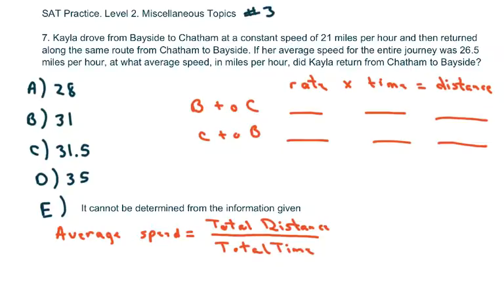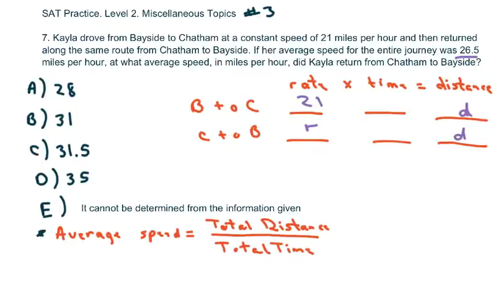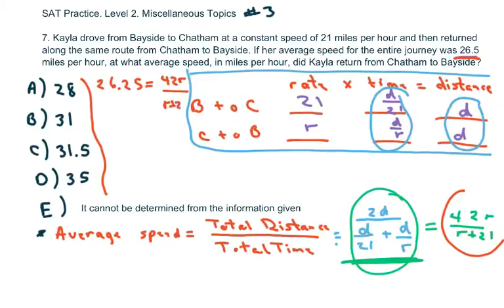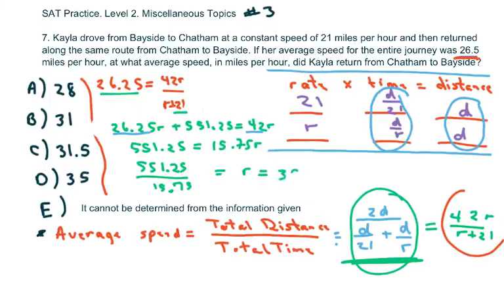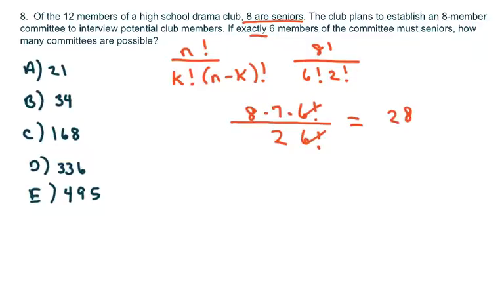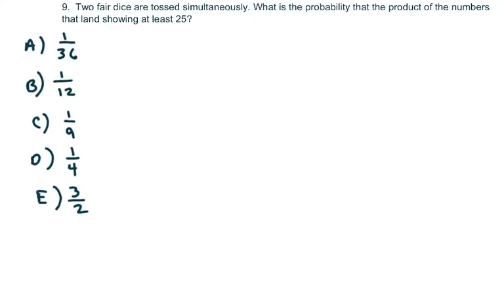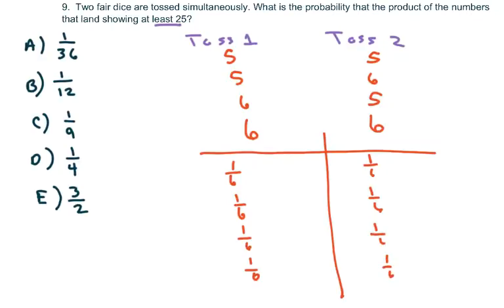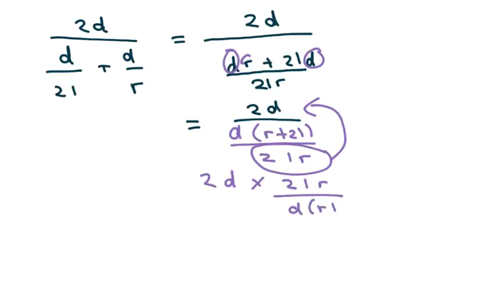SAT Math Practice Level 2 Miscellaneous Topics #3